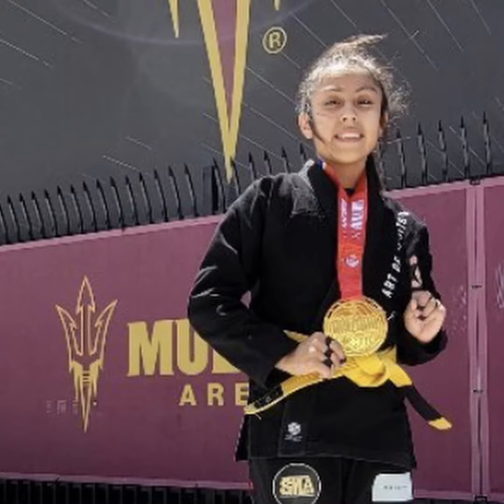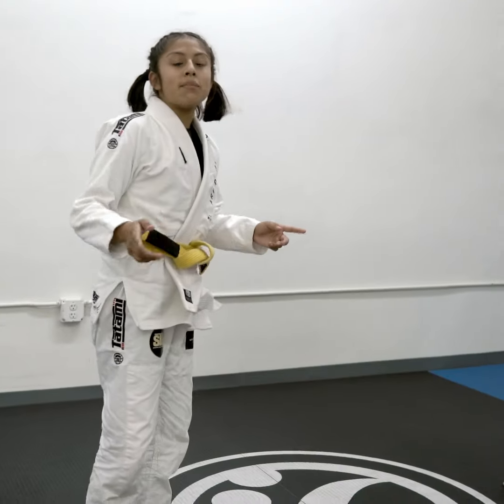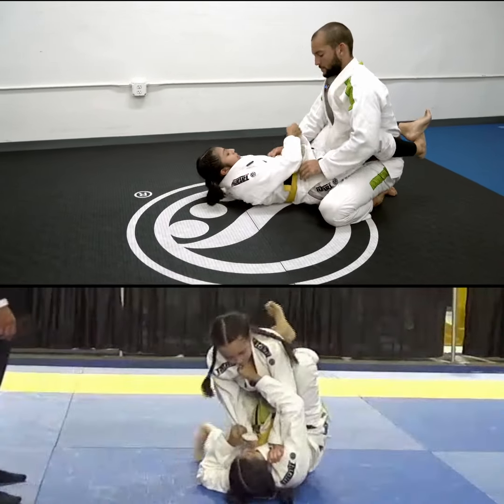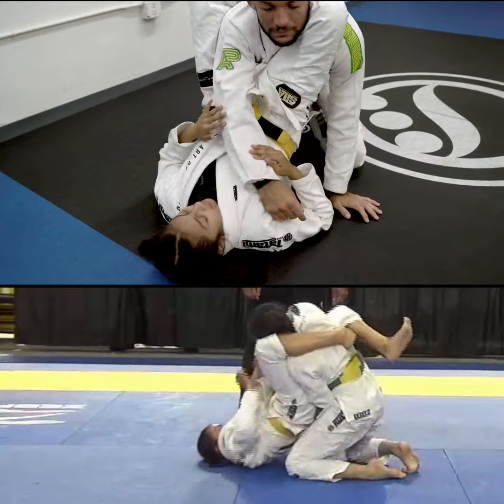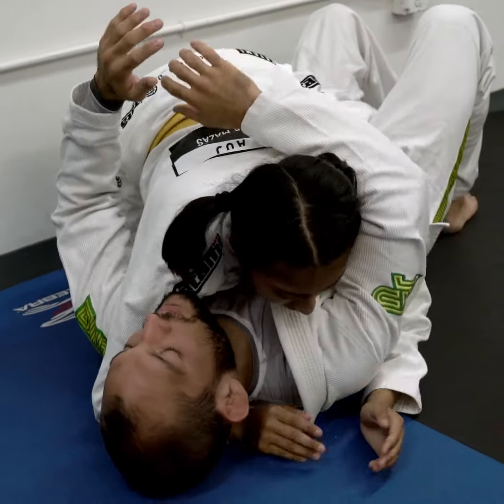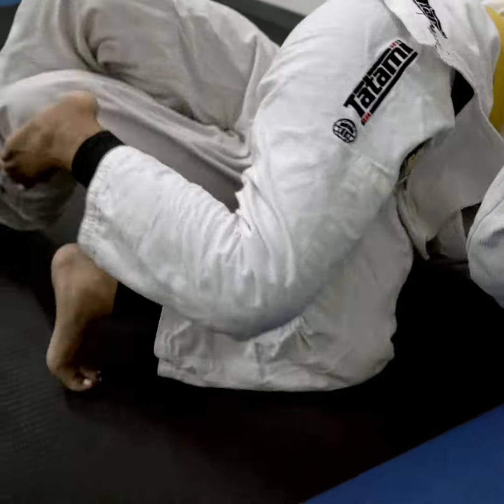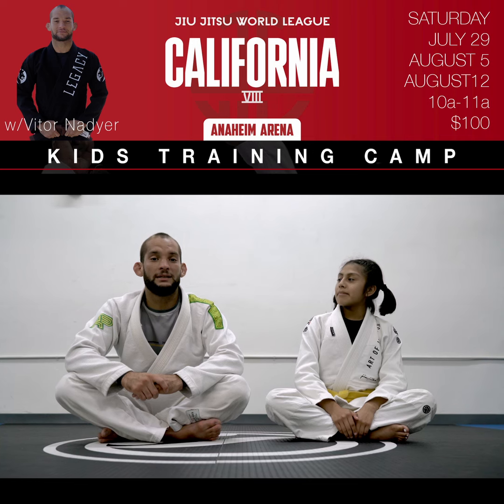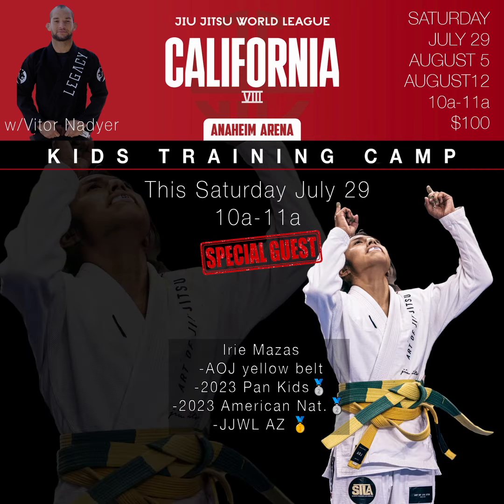Irie Mazas Ibjjf Pans silver medalist will be joining Vitor at his JJW League kids training camp!!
Contact @vitornadyer3649 for information on kids training camp